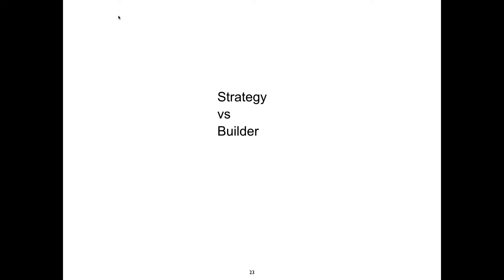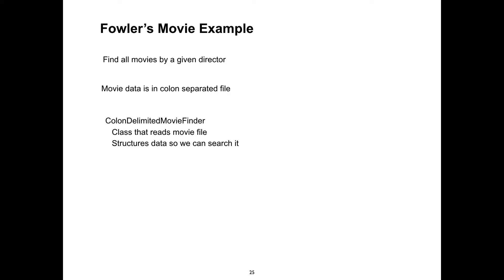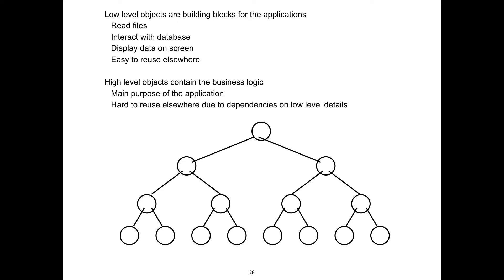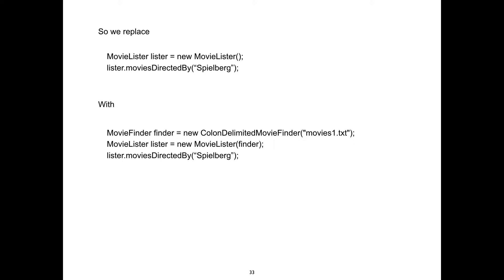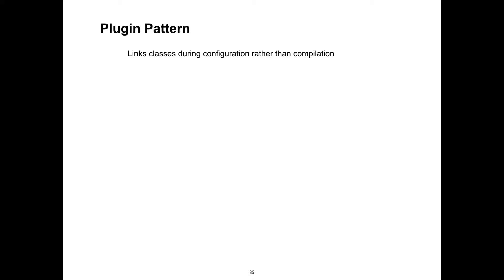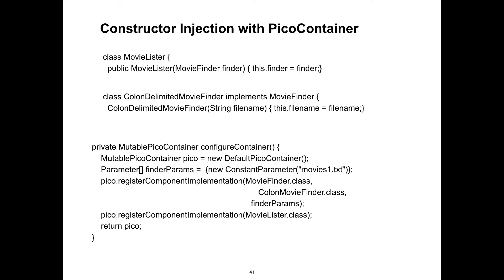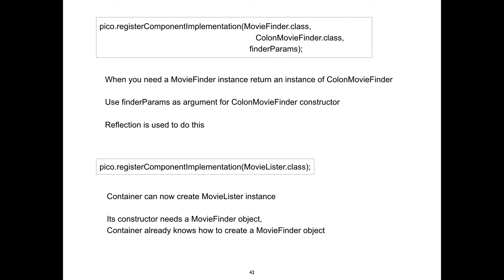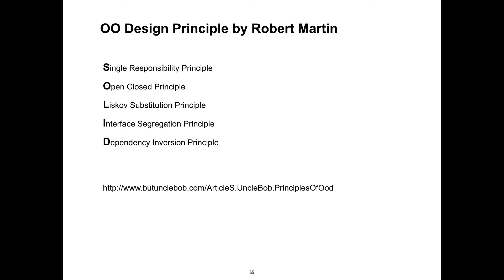CS635 10/17/19 Dependency Injection, SOLID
Dependency Injection, SOLID